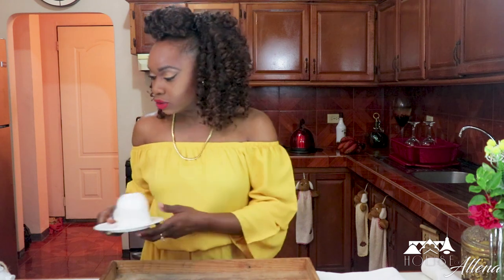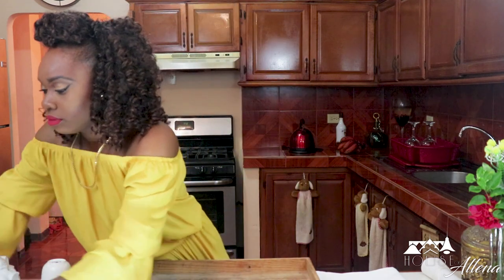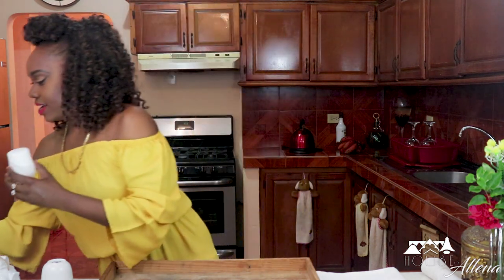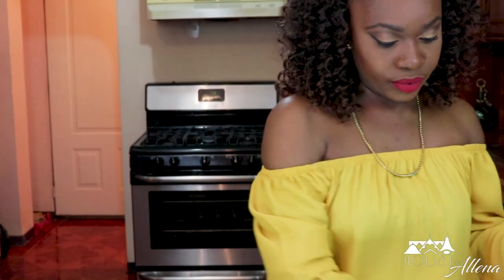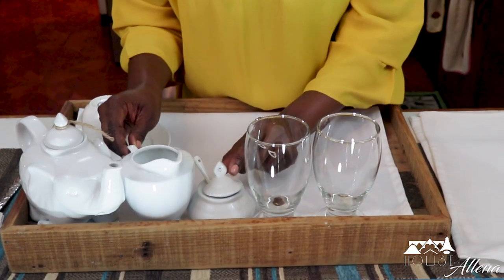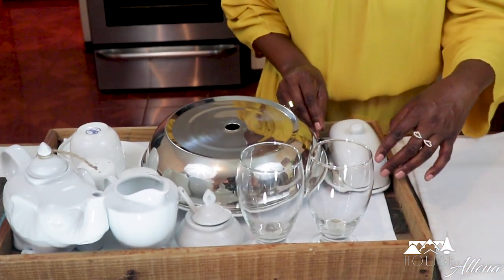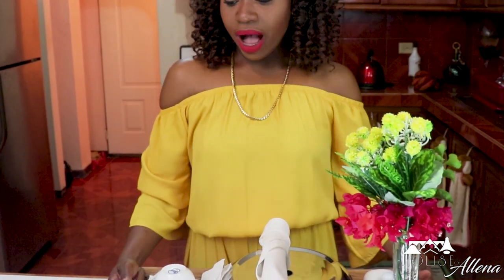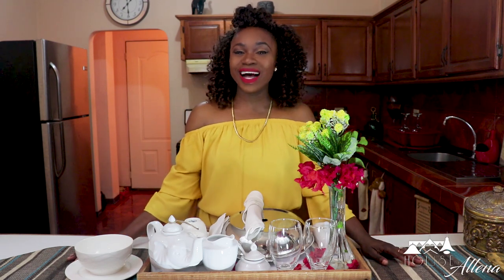Breakfast In Bed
Hey my dear lovelies, today I'm doing a short video on how you can set a service tray for breakfast.
I've realized most people don't have a clue on how to set their trays, so I am hoping that this short demonstration on setting your service tray, will help you in some way.

I will like to thank Sheldon Alfred for taking time out of his busy schedule to help me with taping the video and of course editing.

Chill Saxophone Hip Hop Instrumental Reflections by Fat Cats Beats produced by Beatowski.